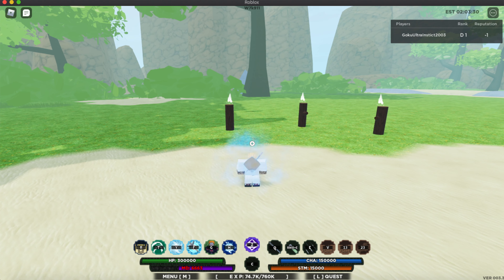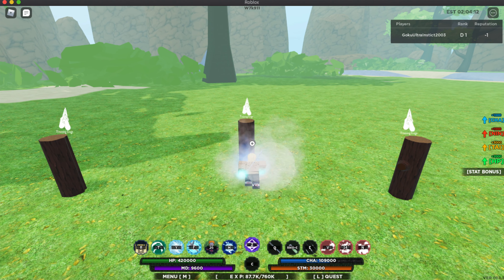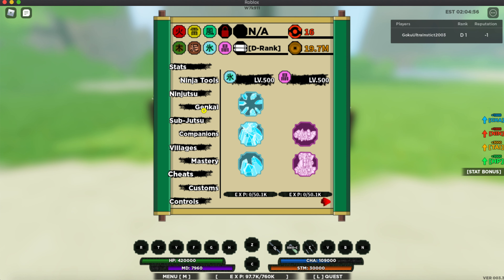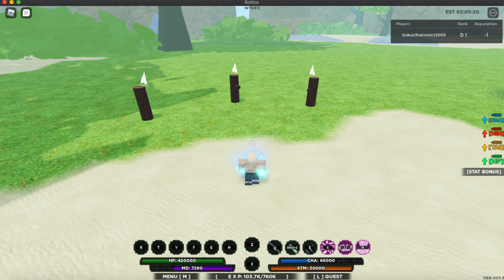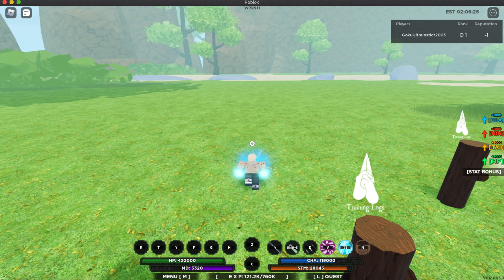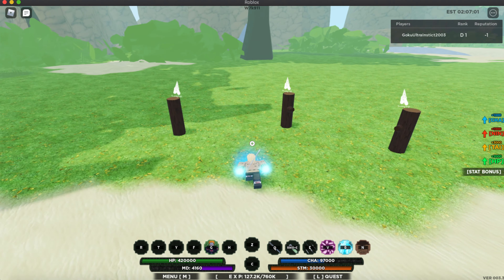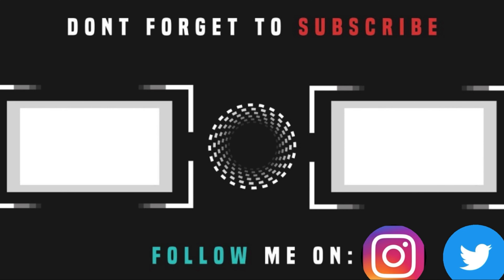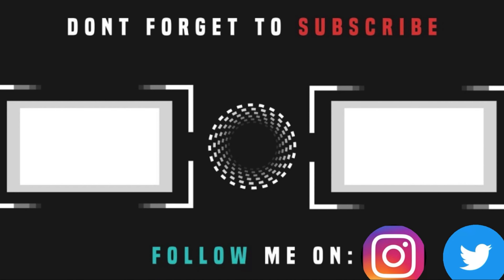[CODE] Guaranteed Top 5 Kekkei Genkai Showcase (Shinobi Life 2)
Codes:
milk! 30 spins
Deid4r4AY! 10 spins

Forgot to put explosion in there but it's really not that good in my opinion I'd say these are better overall.